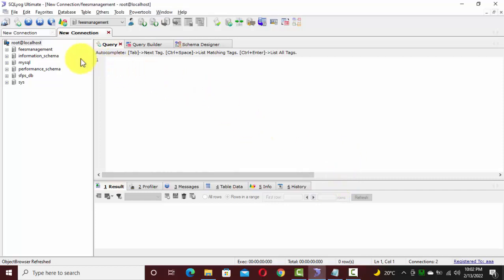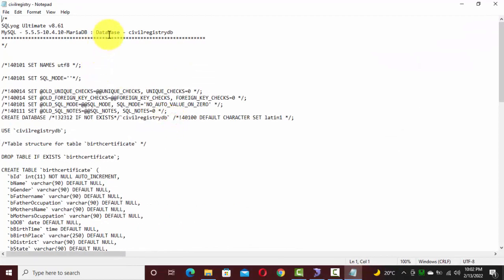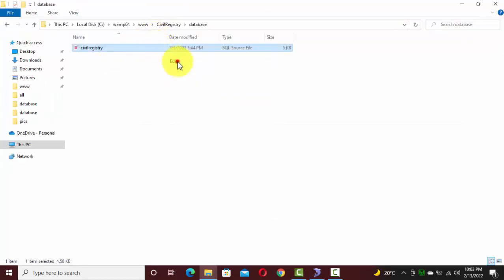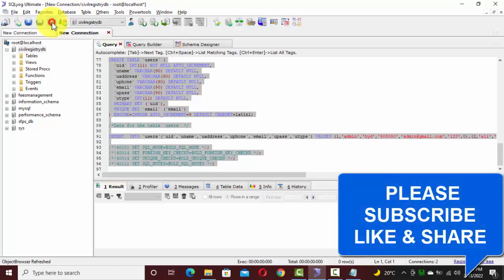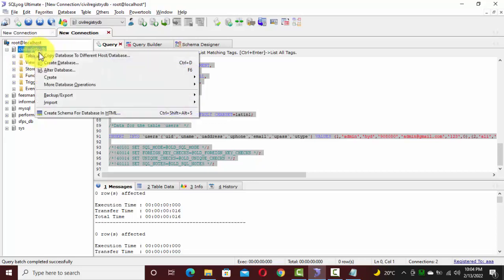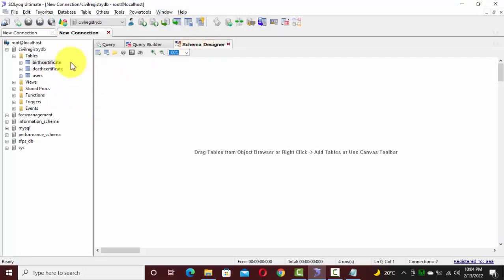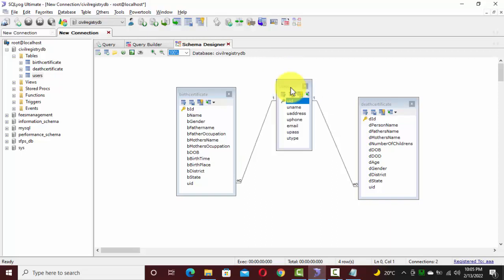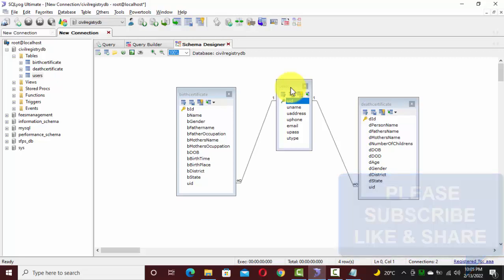IMPORT MYSQL DATABASE IN SQL YOG